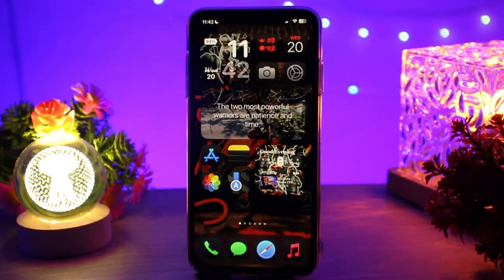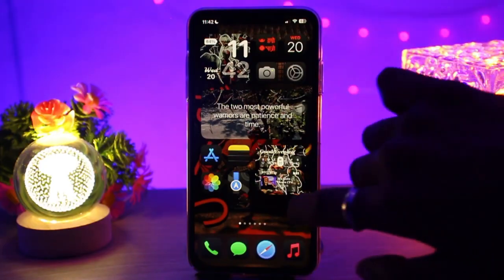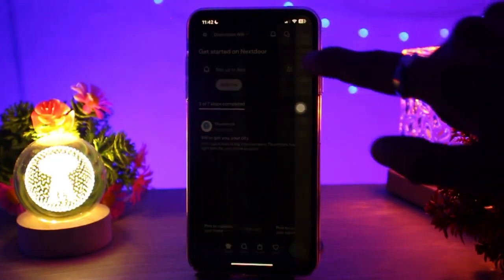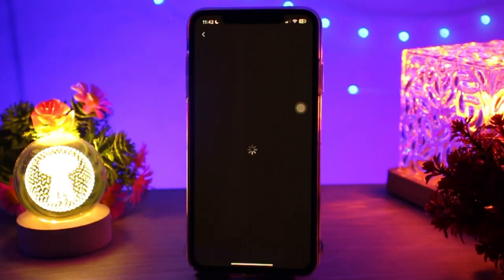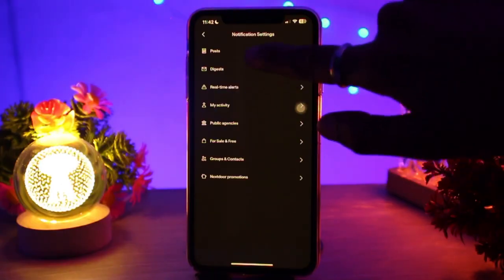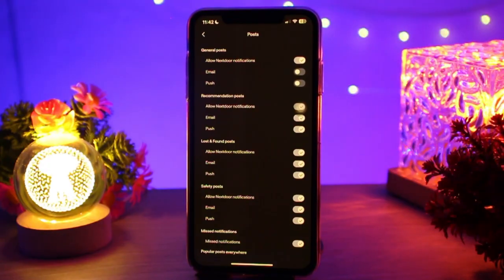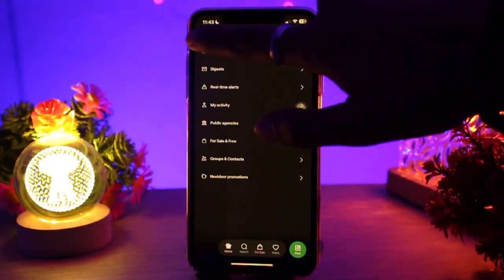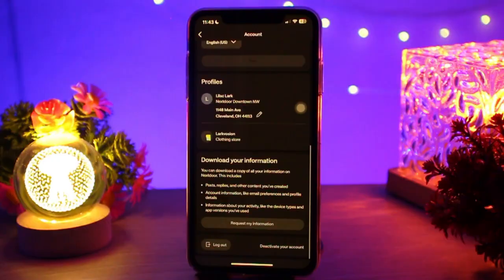Nextdoor Tutorial – Stop Notifications & Unsubscribe Easily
Want to know How To  Unsubscribe from Nextdoor on Mobile & Desktop    but don't know how?
This quick video will guide you to  Unsubscribe from Nextdoor on Mobile & Desktop

So, in this few simple steps you can successfully  Unsubscribe from Nextdoor on Mobile & Desktop

Timestamps :
00:
00:
00:
00: